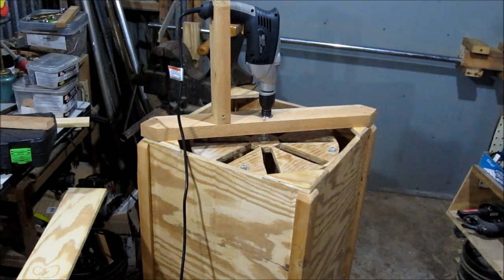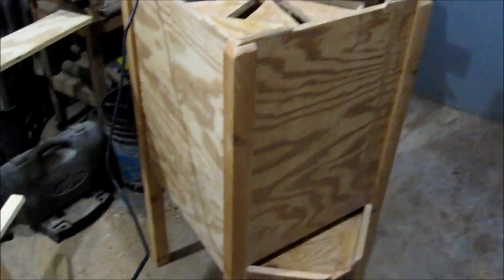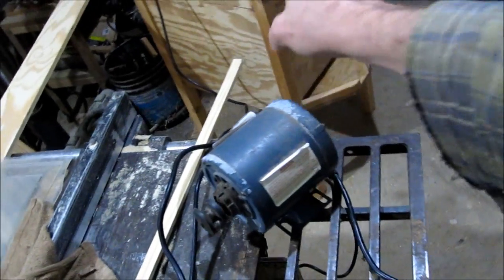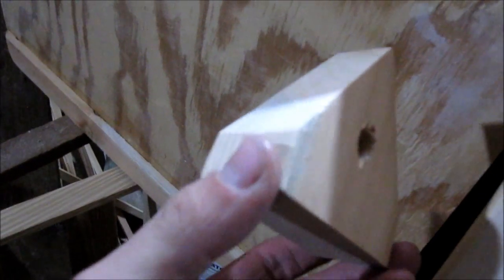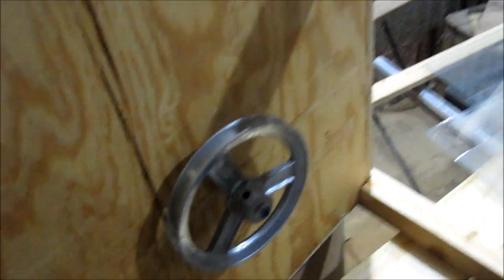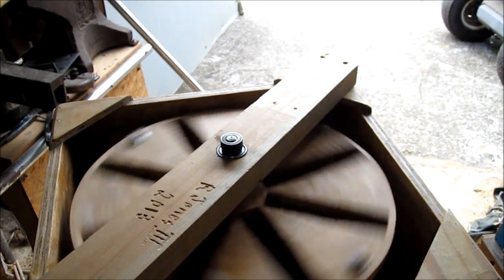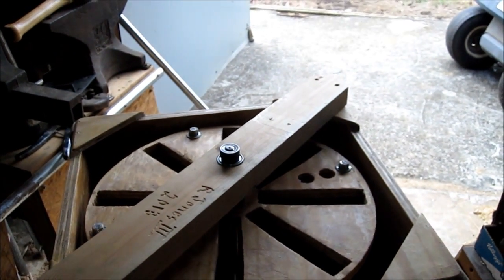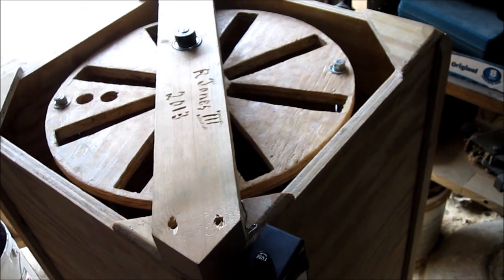8 Frame Wooden Honey Extractor Electric Motor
I removed the drill and powered it with 1/4 hp motor.